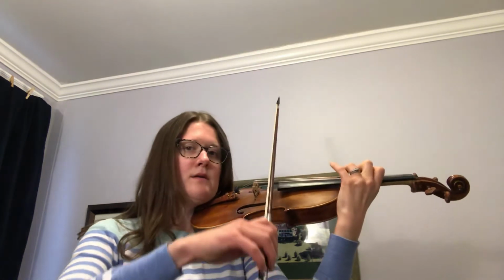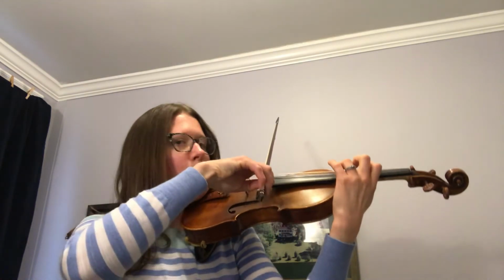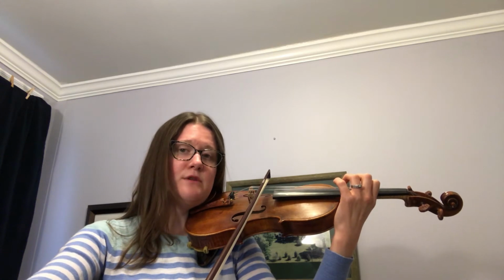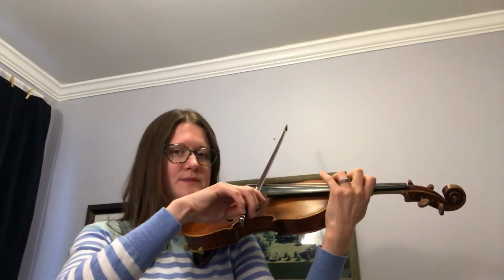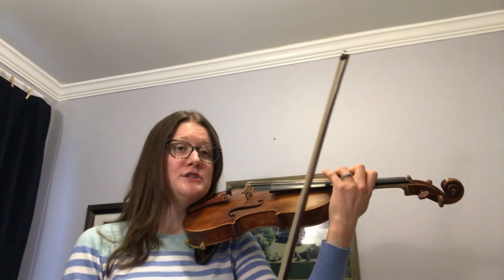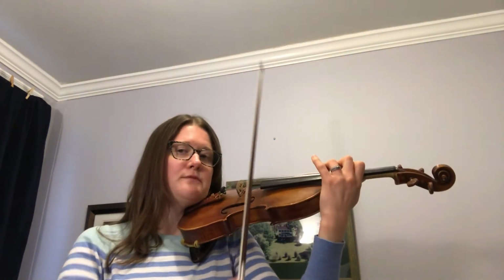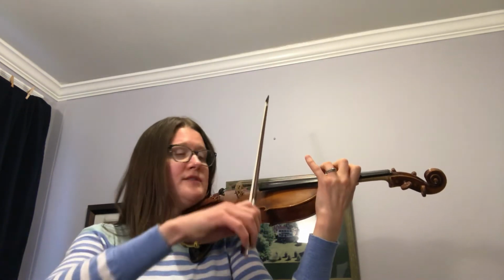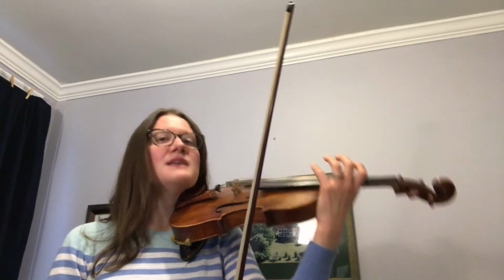GMS Shepherd’s Pipe Lesson